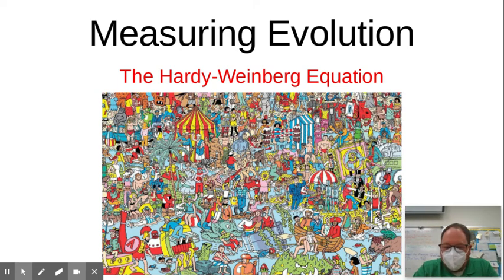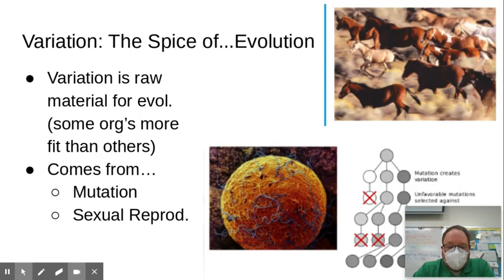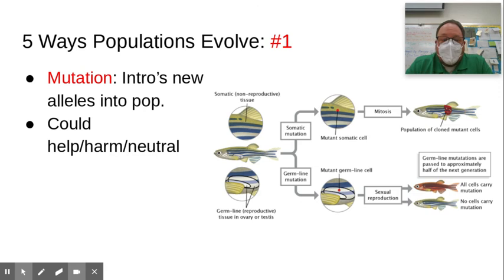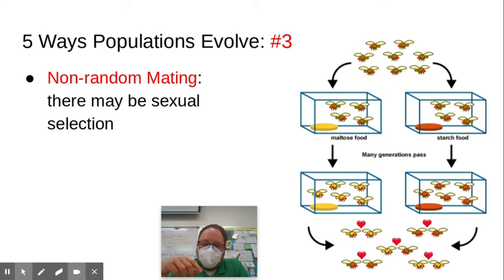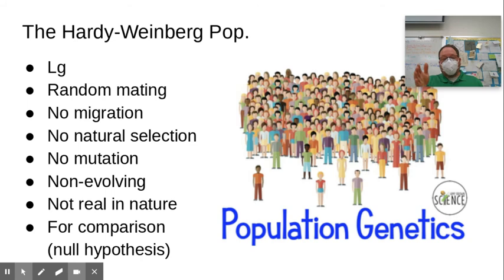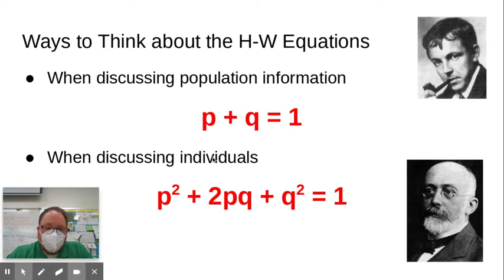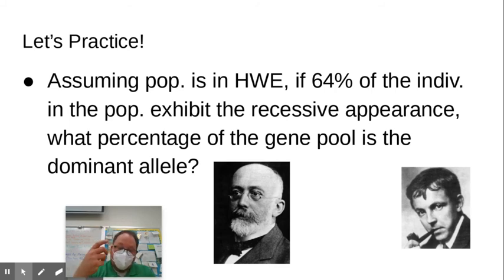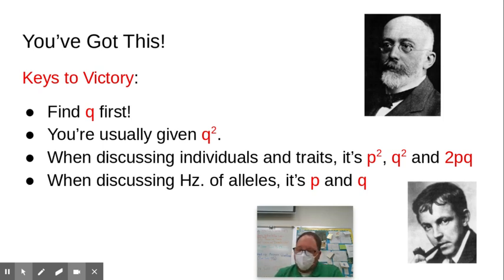Hardy-Weinberg Equilibrium Lecture